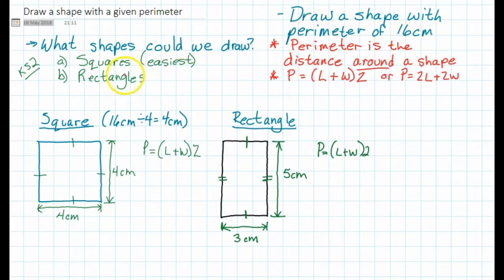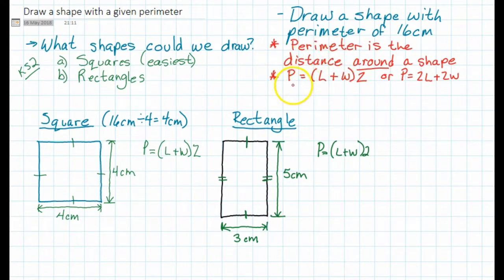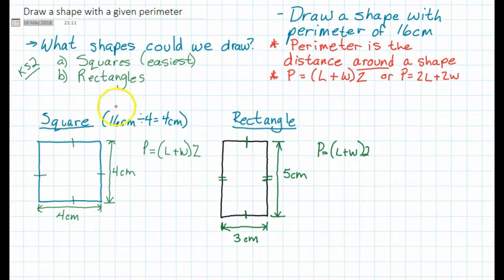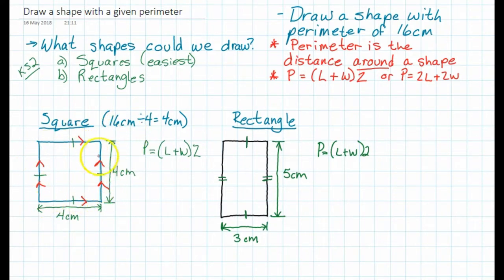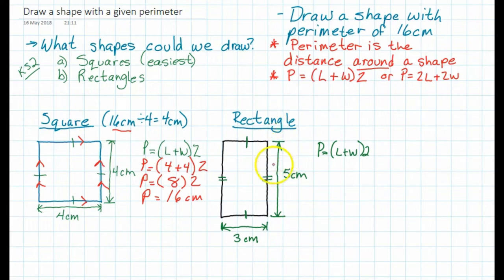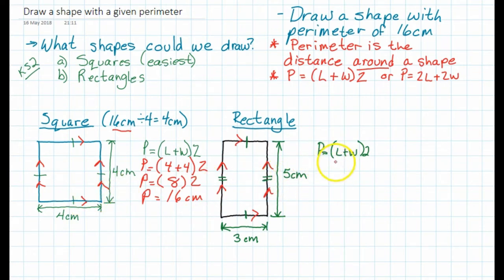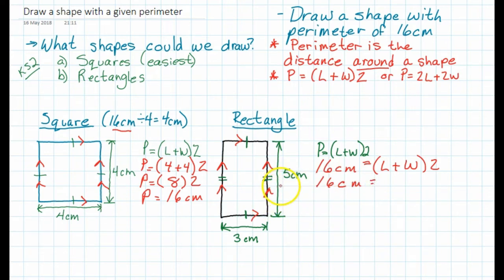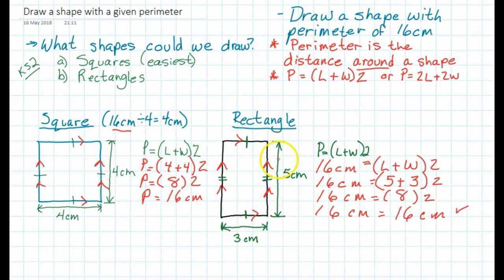Drawing a shape with a given perimeter